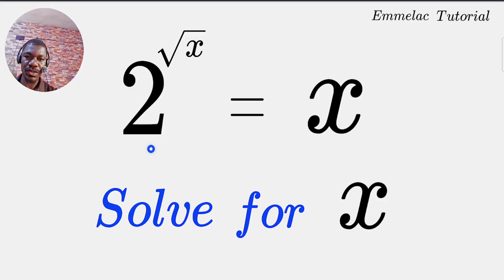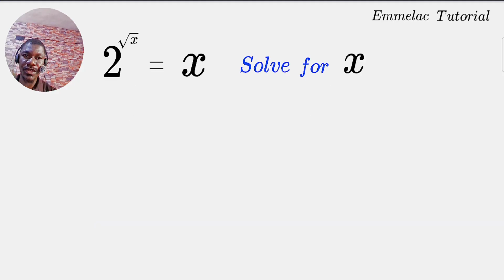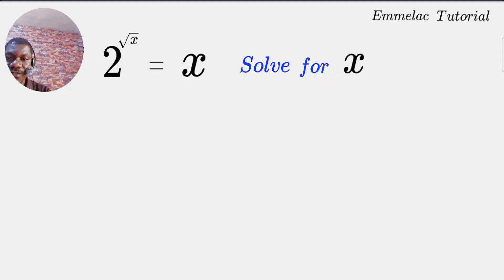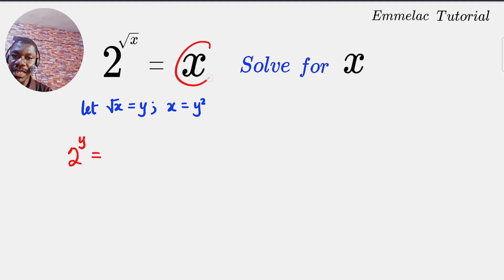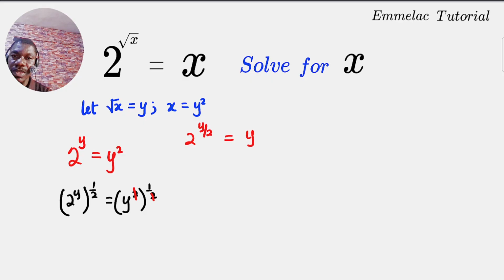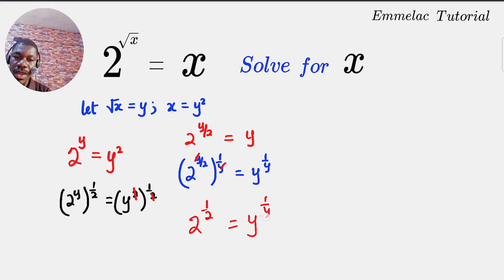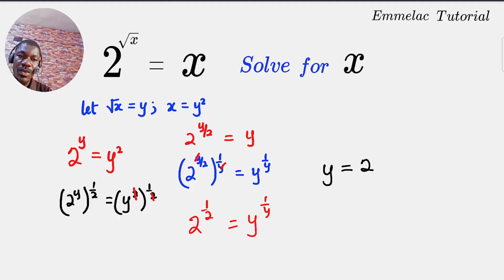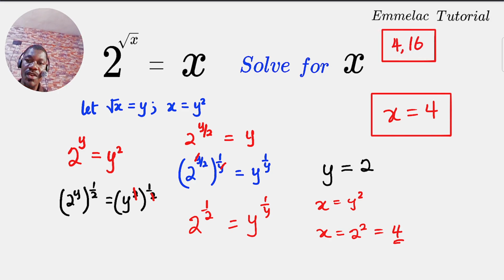This x Problem Will Trick You | Algebraic Method Only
Can you Solve for x Algebraically? W Function Not Allowed